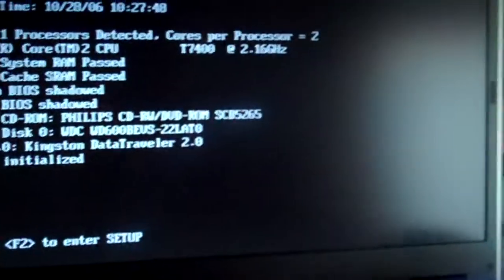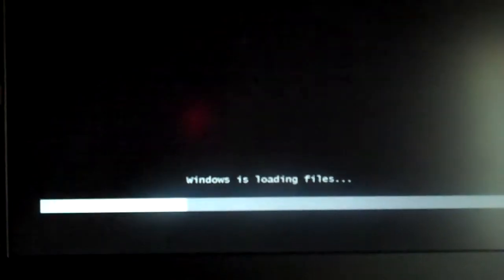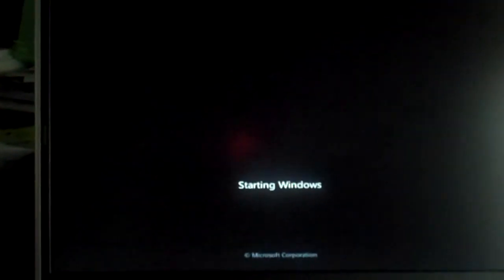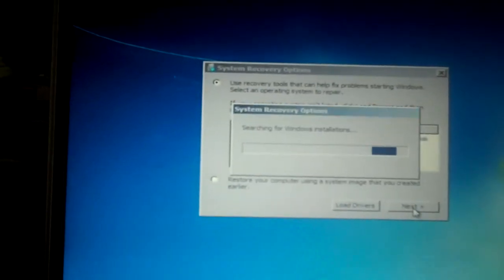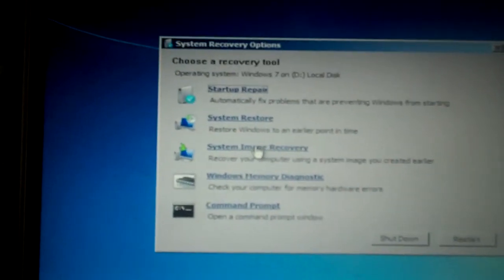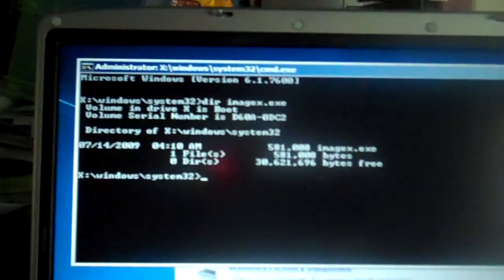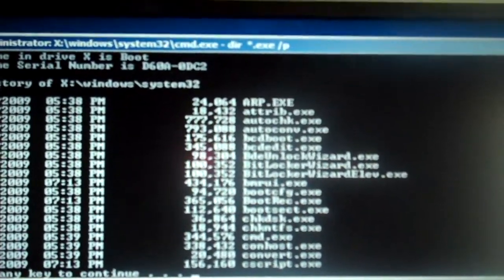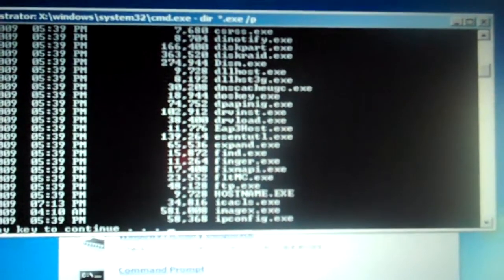Boot Windows PE w/ RE from USB Flash Disk